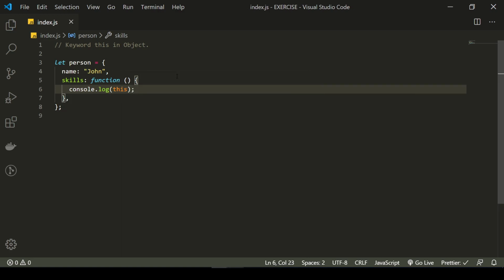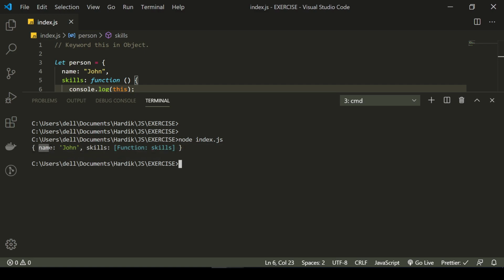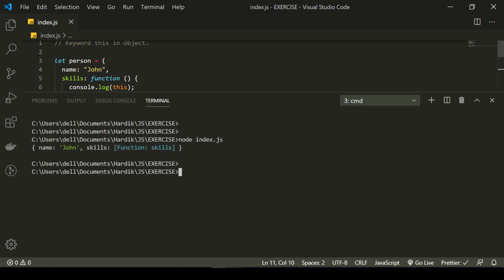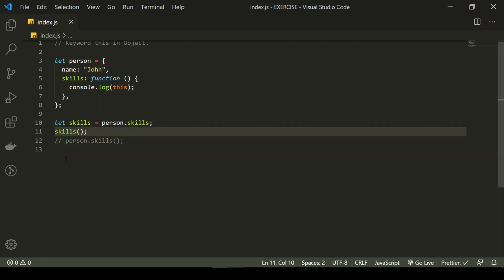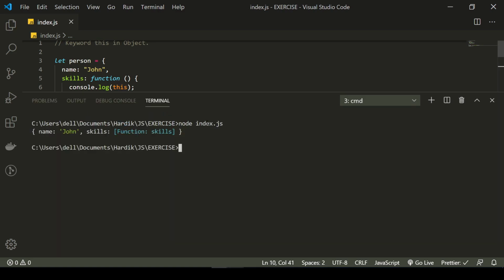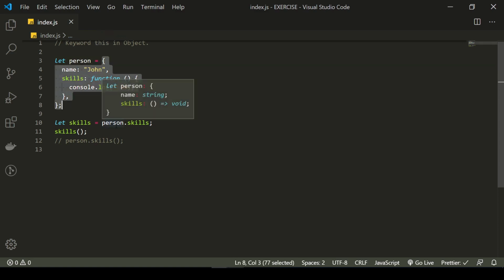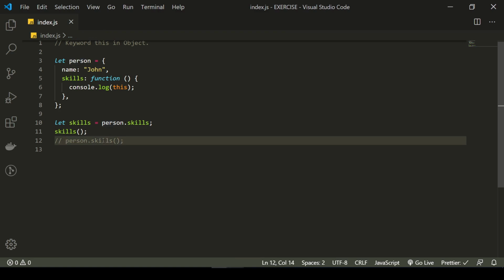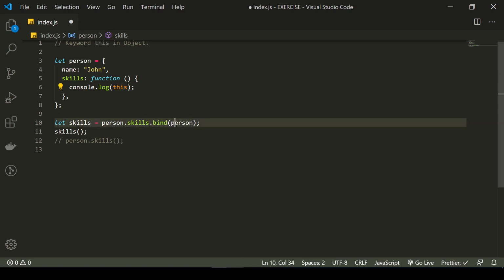How "this" keyword behaves in Object